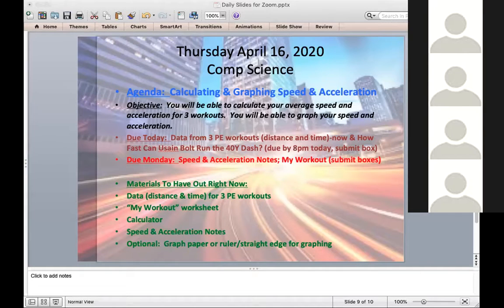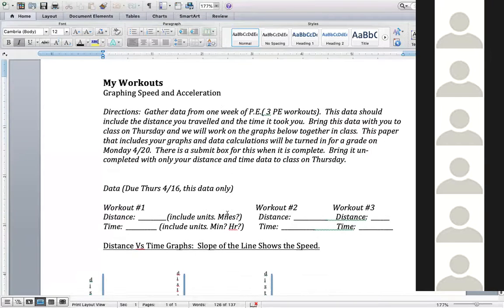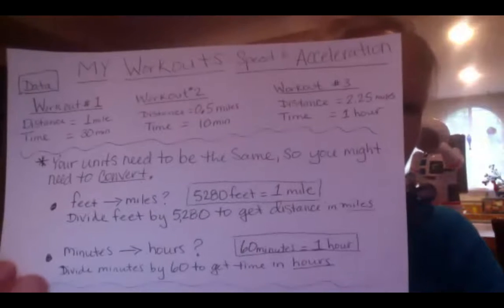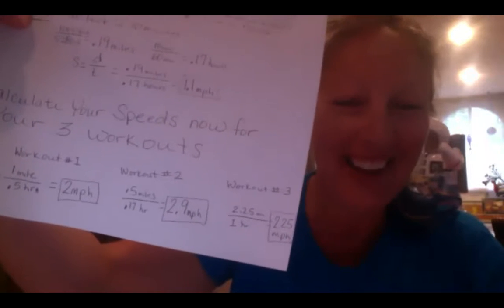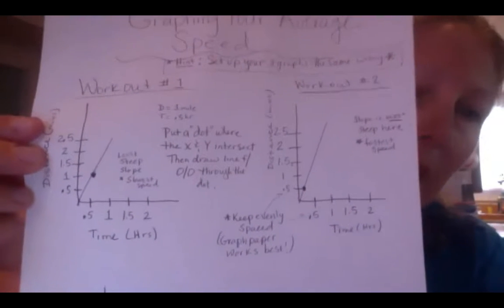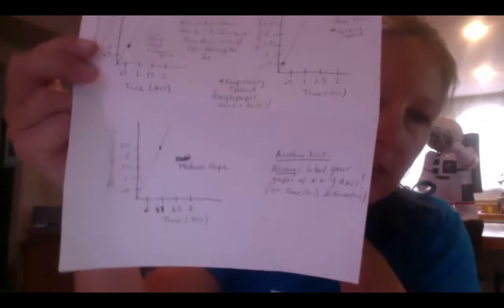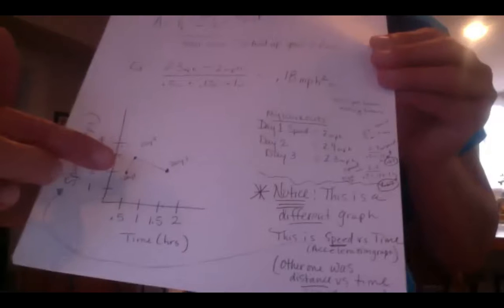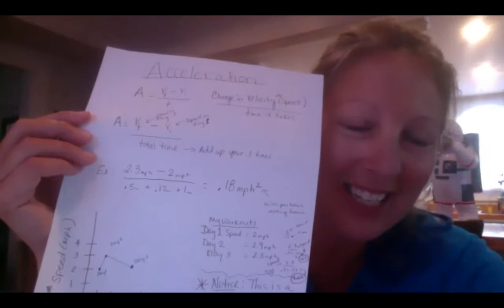Comp Sci April 16, 2020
Calculating and Graphing Speed and Acceleration
"My Workout" --We do this homework assignment together in class.
"My Workout" is due on Tuesday by noon (Was Monday at 8pm, but Monday is now a non-school day, so I moved it back to Tues)